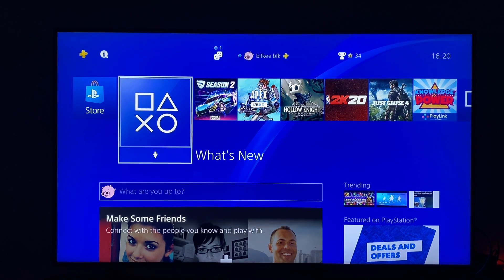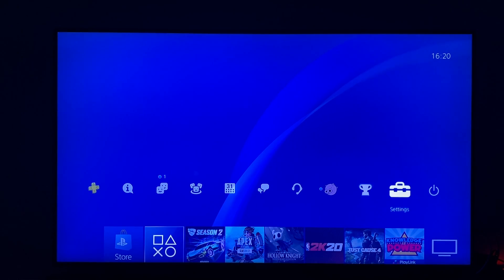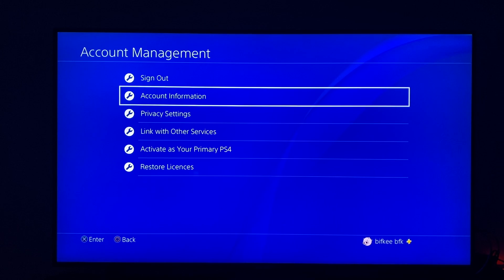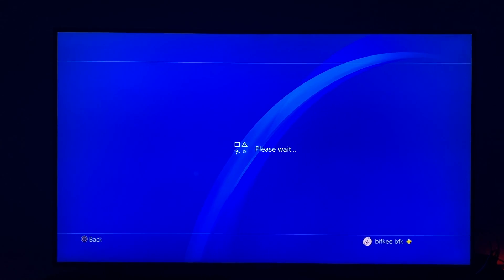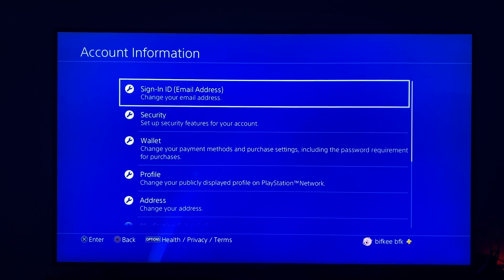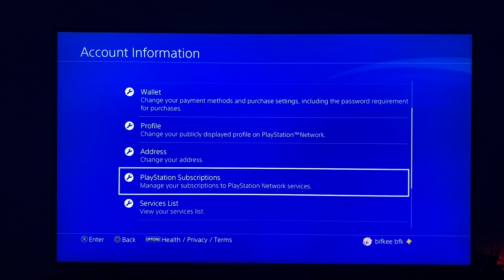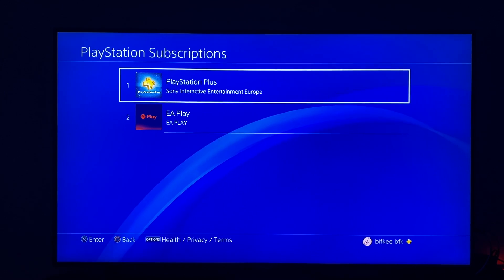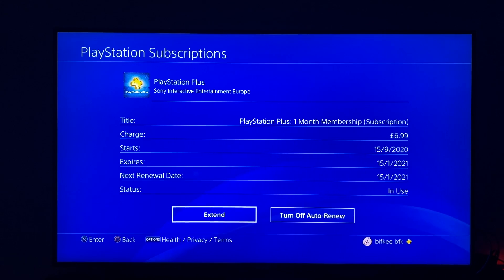How To Cancel Your Playstation Subscription On PS4 (2021)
In this video I will show you how to how to cancel your playstation subscription on ps4. It's really easy and it will take you less than a minute to do it!